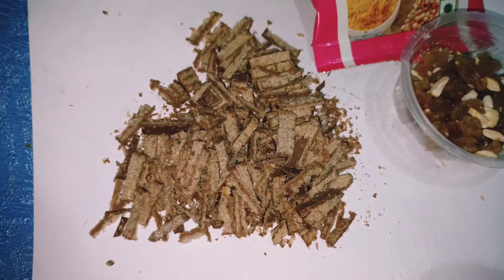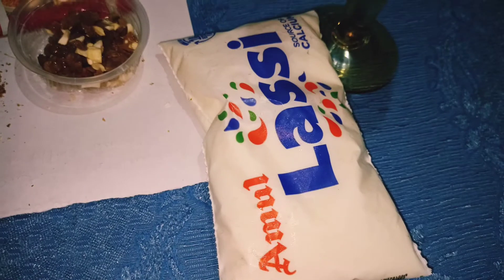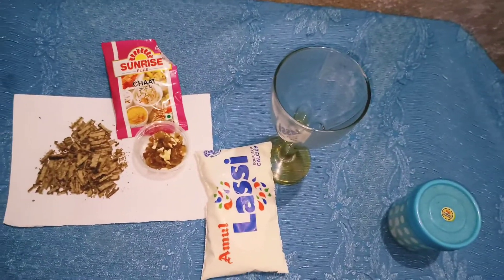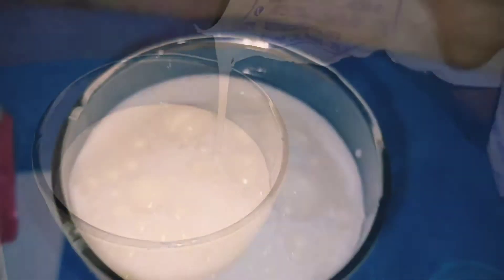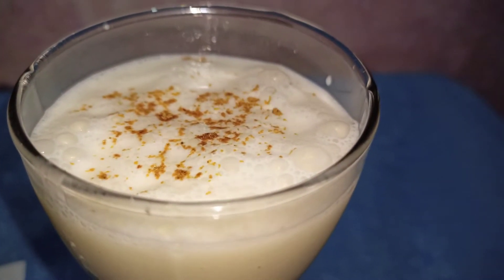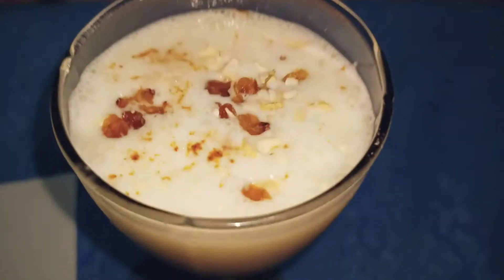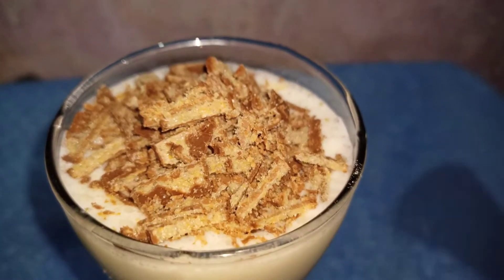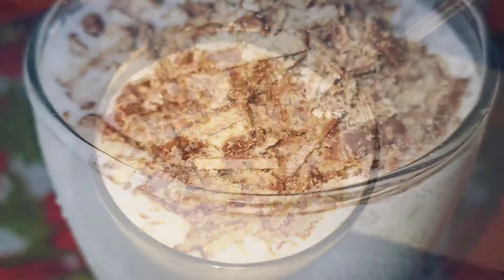Choco lassi at 10Rs only/- Home made recipe